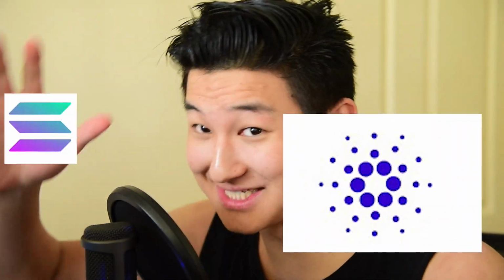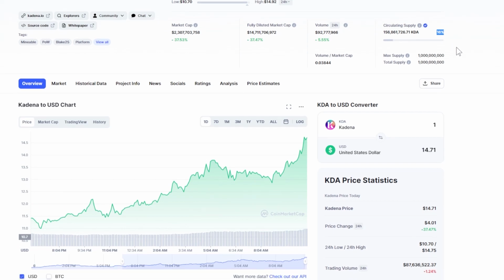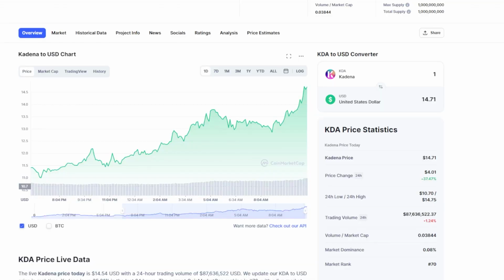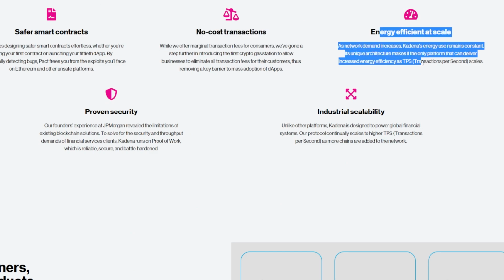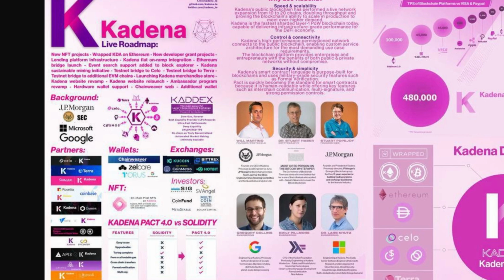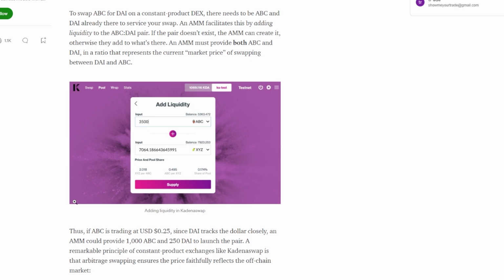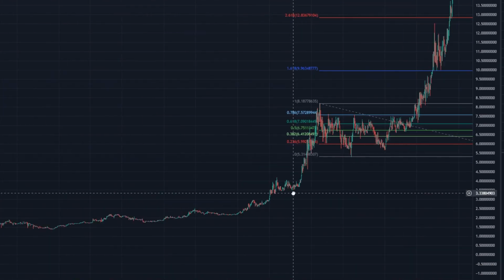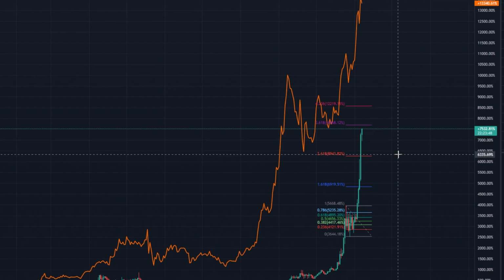Kadena Coin Review - The Next Solana?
Going into a review today on the Kadena coin. It has recent hype after its incredible pump recently to 18 USD.  I give an overview of the fundamentals and technical analysis of this coin to see what potential it has.